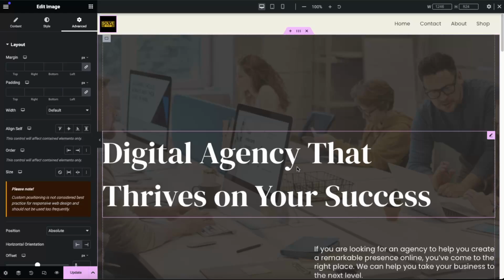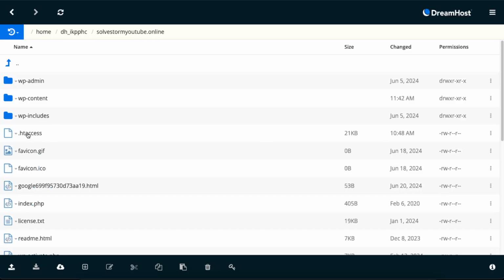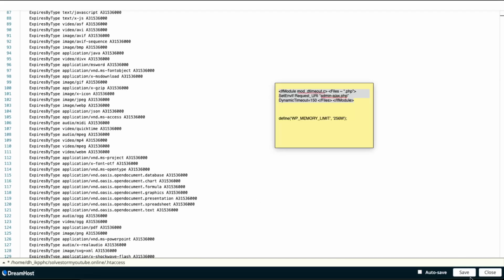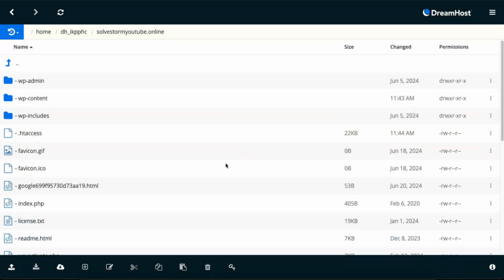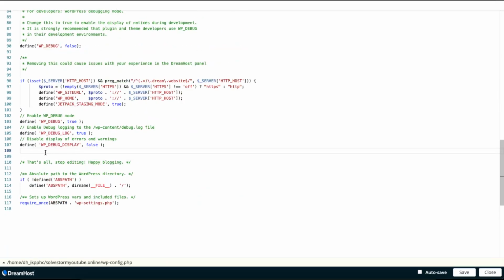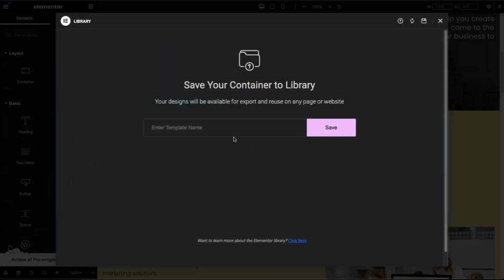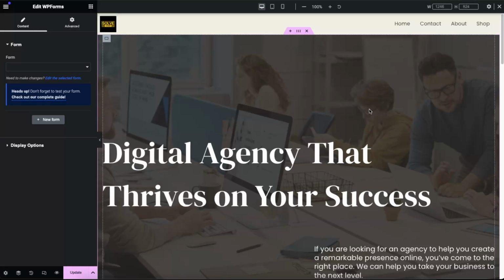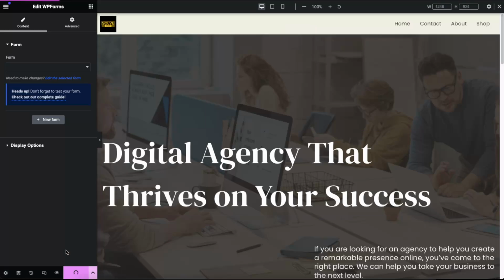How To Fix Elementor Update Button Not Working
In this video I show you How To Fix Elementor Update Button Not Working!